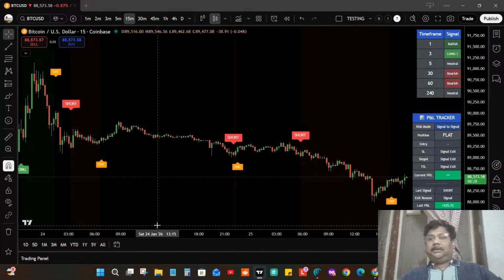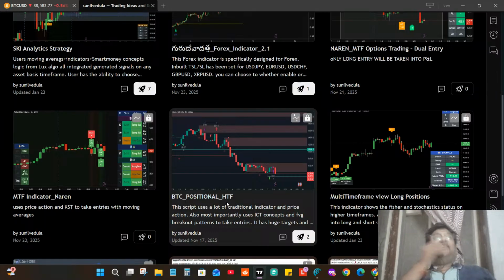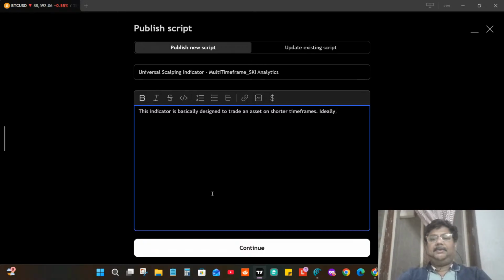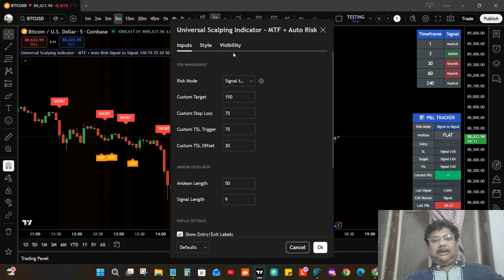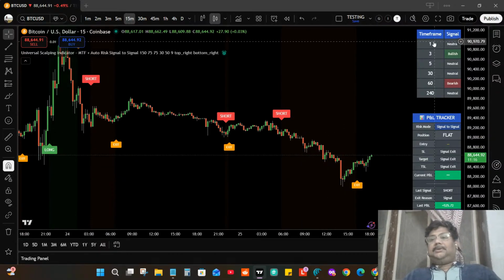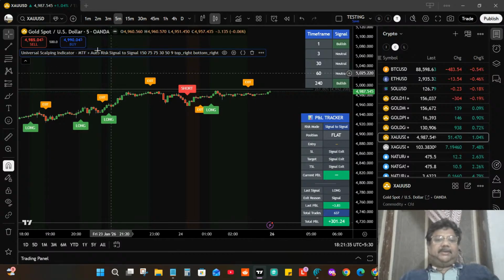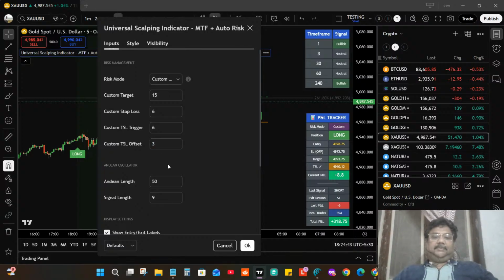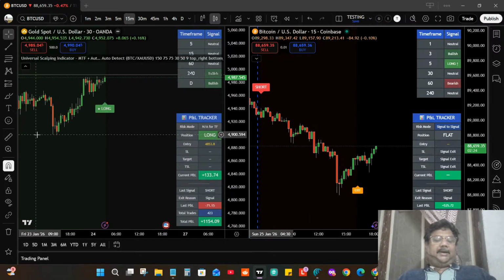Universal Strategy - Multi-Timeframe Signals- Our new indicator and strategy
Join us live to understand use our custom built new indicator to trde BTC, XAUUSD, Forex or any Asset. The best part is it shows what are the signals in multi timeframe.